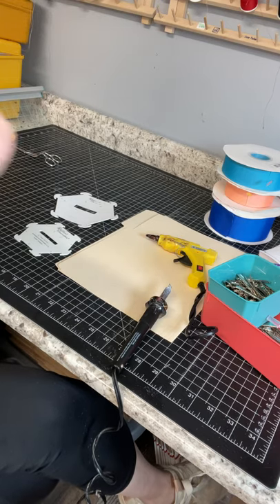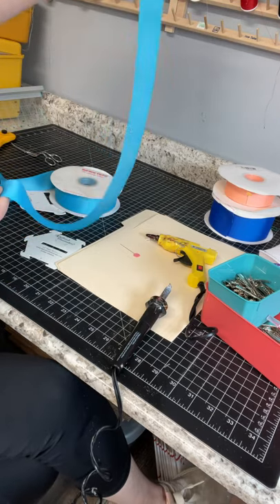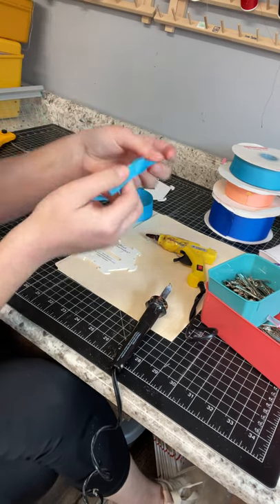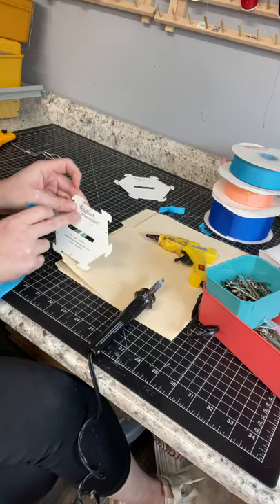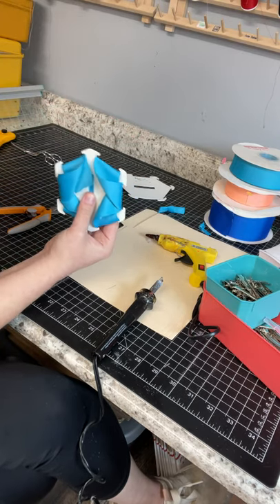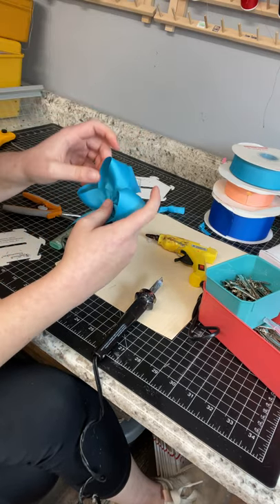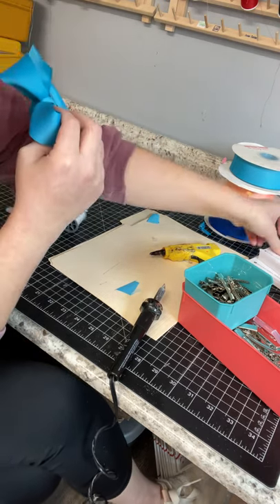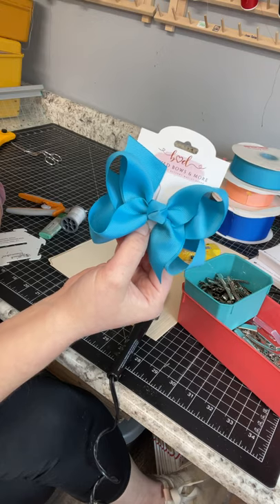4” Twisted Boutique Bow Using The Brilliant Bow Maker Template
Video Tutorial for a 4” Twisted Boutique bow using the Brilliant Bow Maker Template.

Facebook Group- B’Loved Bows and More...handmade by Bethany Waller Beard

Wood Burning Tool